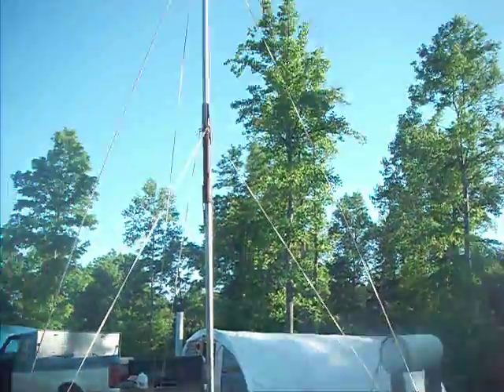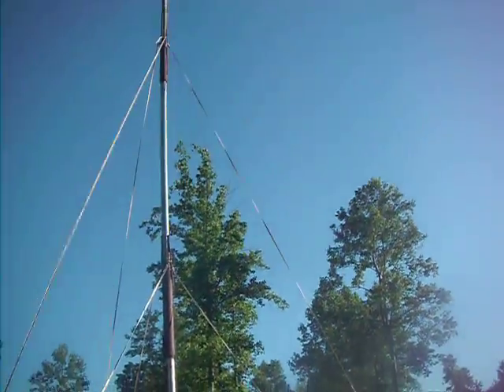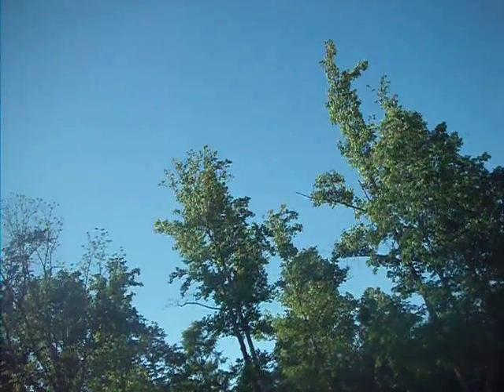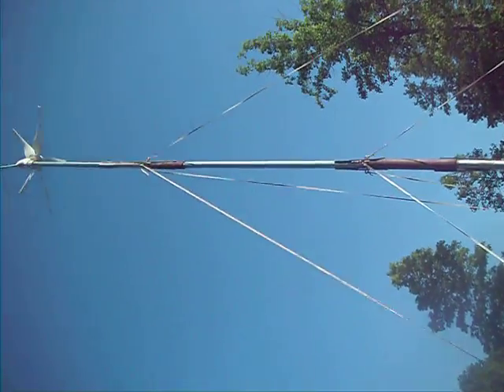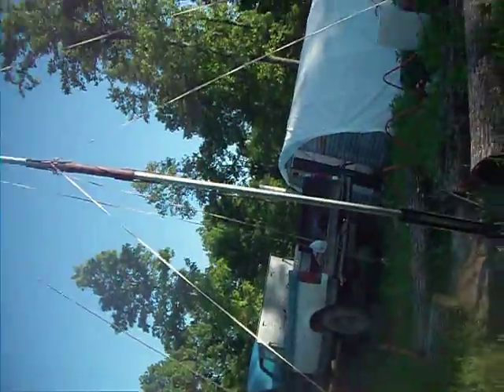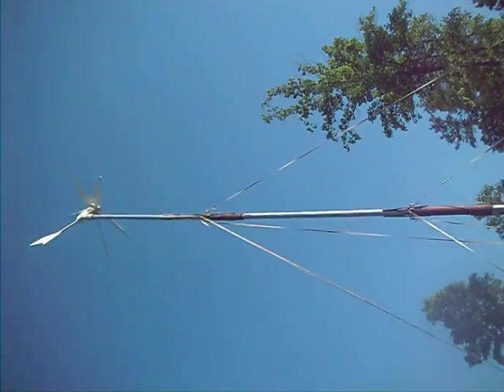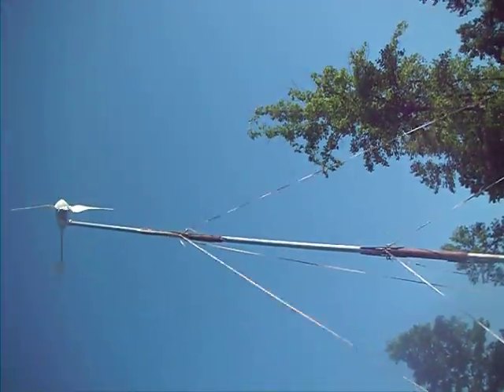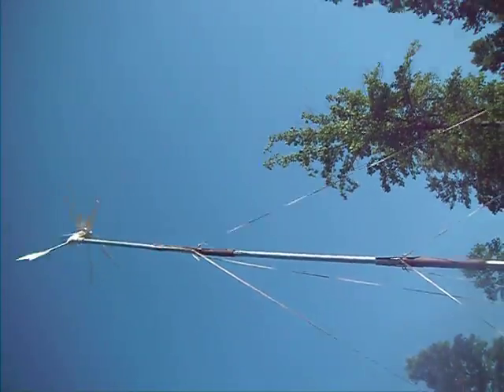Wind generator hy600 Hybrid solar/Wind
30 feet wind generator pole